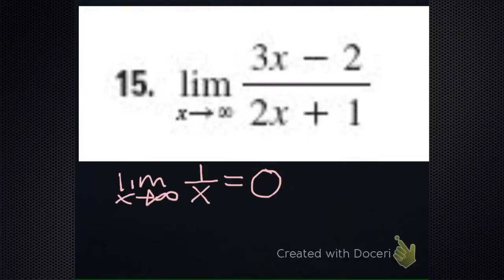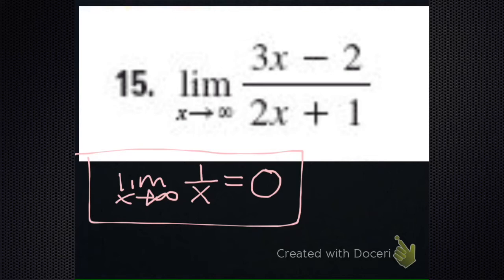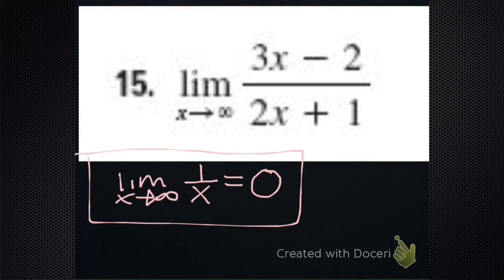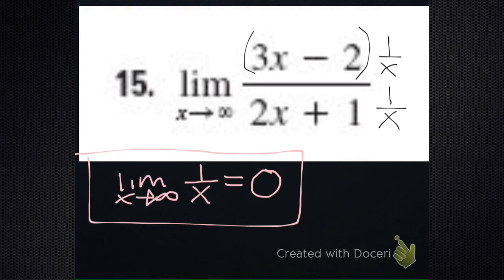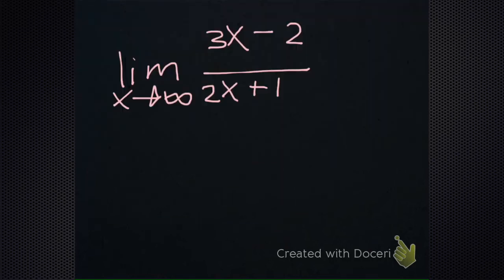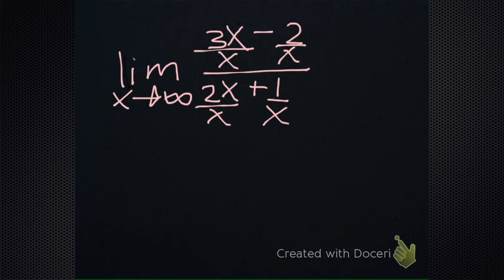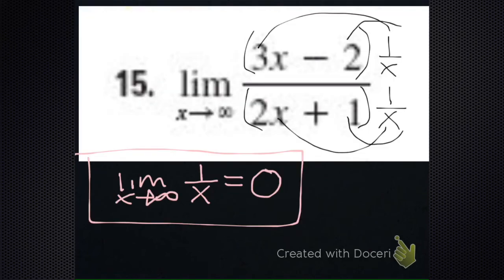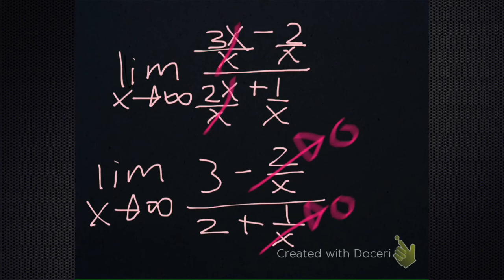Infinite limits example 1